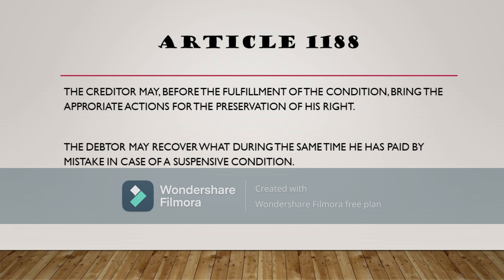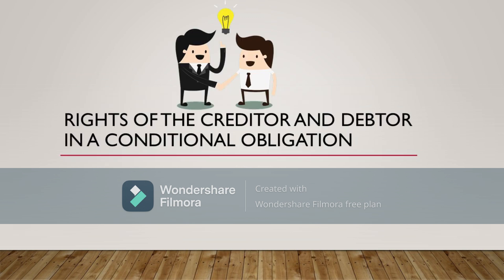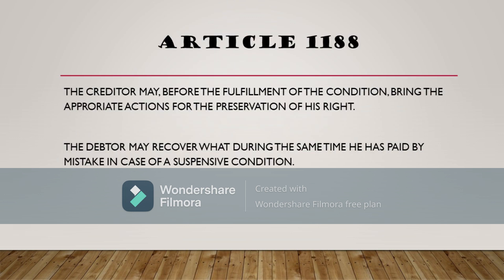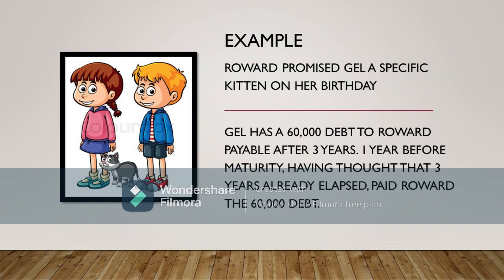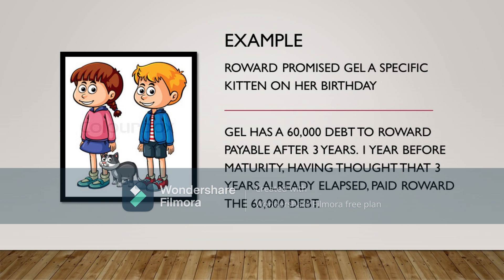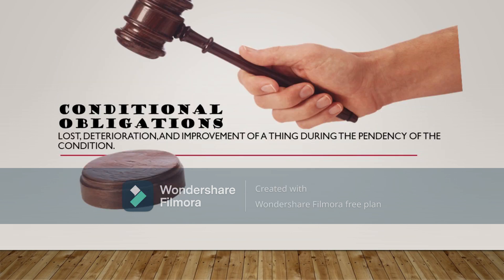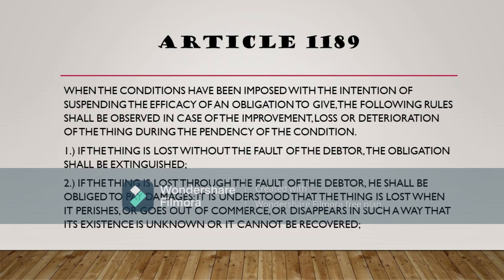Pure and Conditional Obligations Part 3 of 3 Articles 1188 1192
Report by Ms. Castillo on Articles 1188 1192